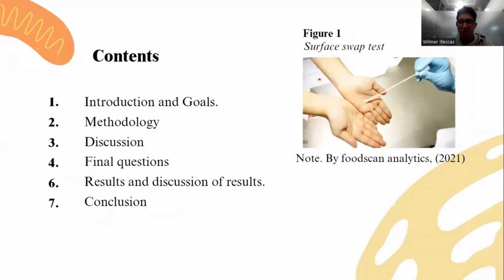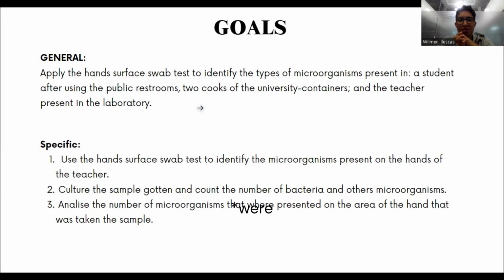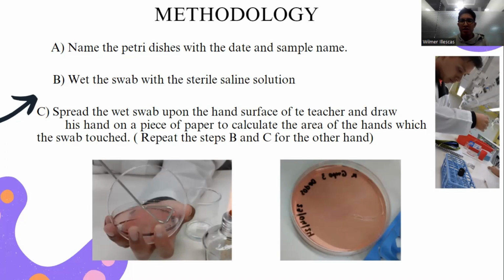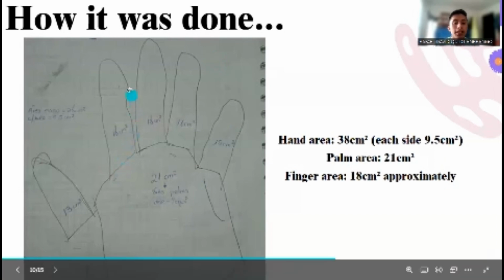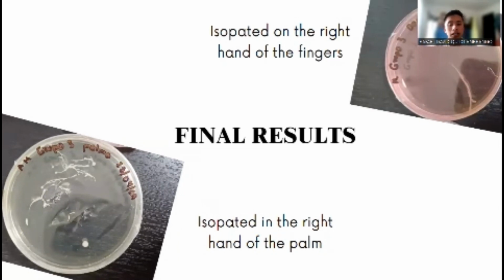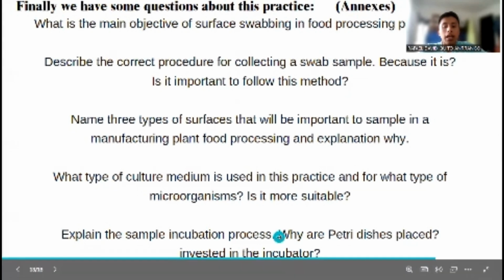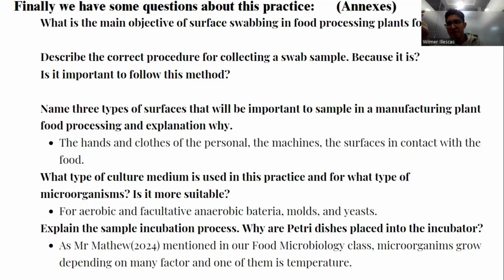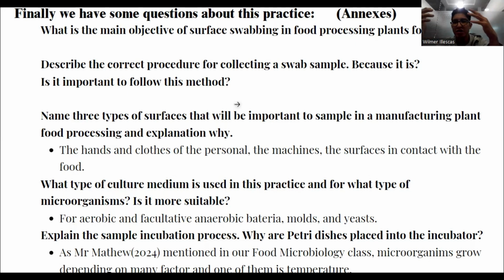🧼 Hand Hygiene Under the Microscope 🔬 What’s Really on Your Hands?/ Yachay Tech University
🧼 Are Your Hands Really Clean? 🔬 | Microbiology Lab Experiment 🦠

Have you ever wondered what’s REALLY on your hands? 😳 In this food microbiology lab experiment, we take a closer look at the bacteria and microorganisms living on our skin by performing a hand surface swab test! 🧪

👉 What you’ll learn in this video:
✅ The importance of hand hygiene in food safety 🍽️
✅ How microbiologists test for bacteria on human skin 🦠
✅ The shocking truth about germs on our hands (you won’t believe it! 😱)

⚠️ Why does this matter? Proper handwashing is crucial in preventing contamination, especially in food industries. Watch as we uncover the hidden microbial world on our hands and discuss its impact on food safety!

📢 Join the conversation! How often do you wash your hands? 🚿💬